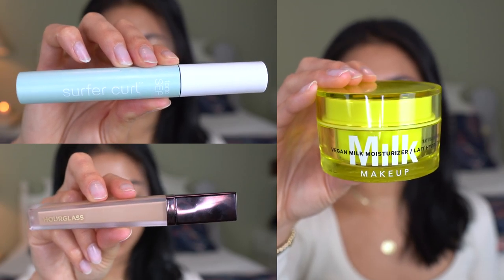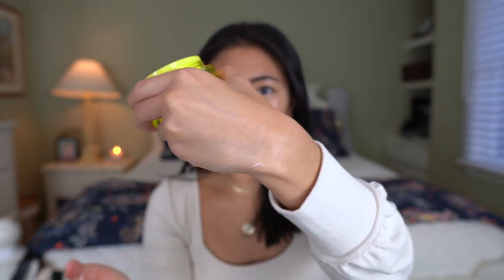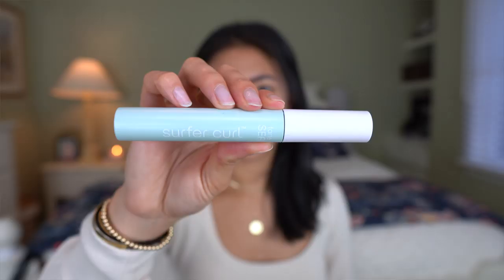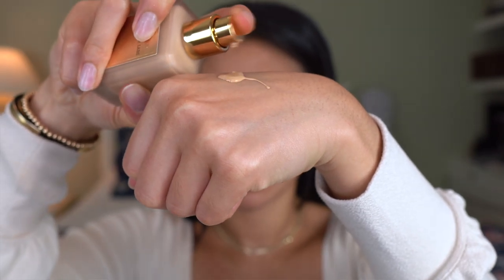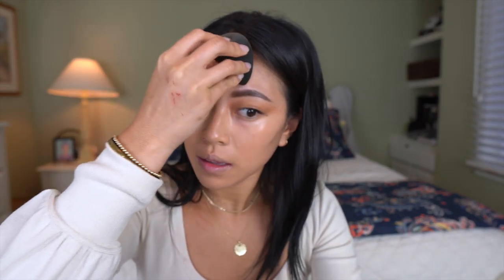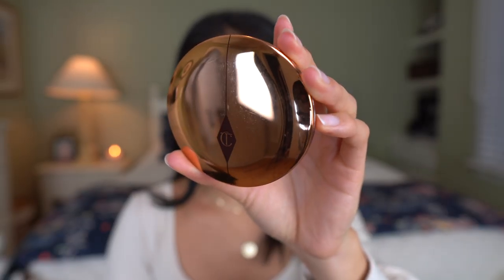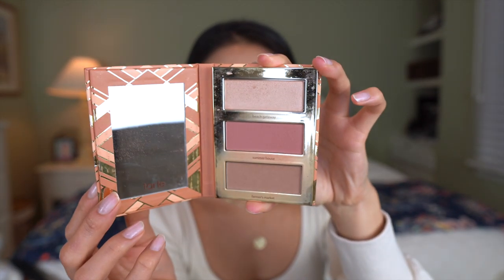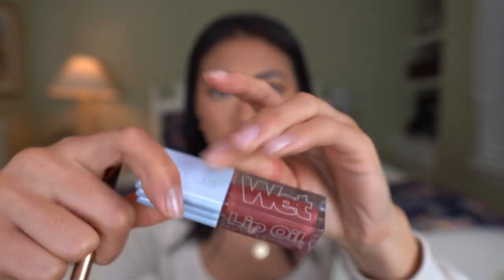Girl Next Door Makeup Tutorial using NEW at Sephora Vegan Makeup! | Christine Le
Hi friends! I wanted to create a natural “Girl Next Door” makeup look using some new Vegan makeup products from Sephora and some other products that I have been enjoying. I am a part of the Sephora Squad and I am SO excited to partner up with Sephora for this video! Enjoy xoxo

FILMING GEAR
My NEW Camera
My camera lens